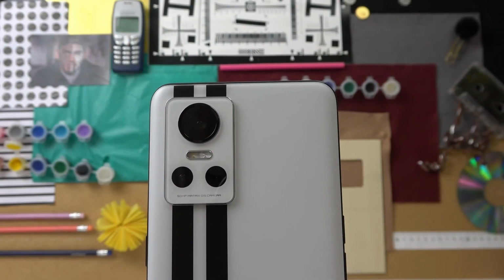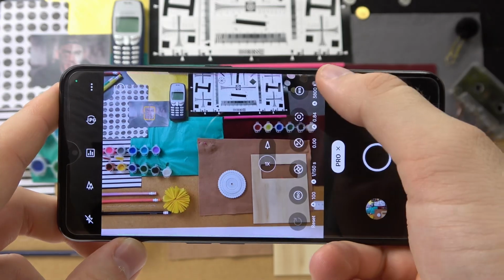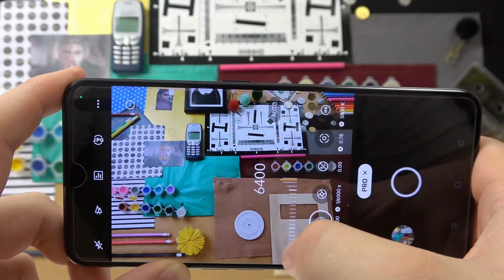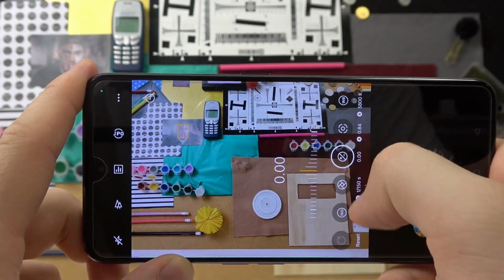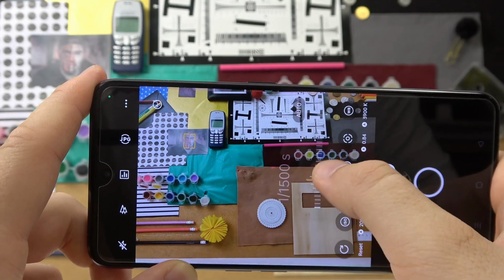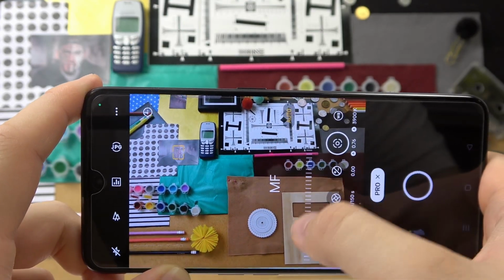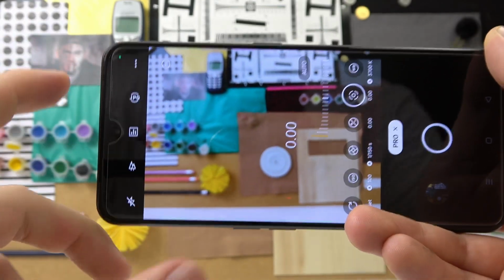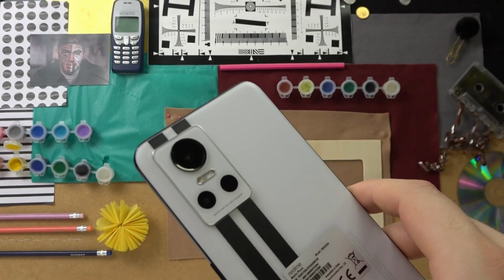How to Use Camera Pro Mode in Realme GT Neo 3 – Advanced Camera Settings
If you’re wondering how to use camera pro mode in your Realme GT Neo 3 then here we are coming with help! In this tutorial, we would like to show you how easily you can set the pro mode and how to use it properly. We’ll explain all options and how to use them to get the best results. So let’s follow all shown steps and successfully use camera pro mode.